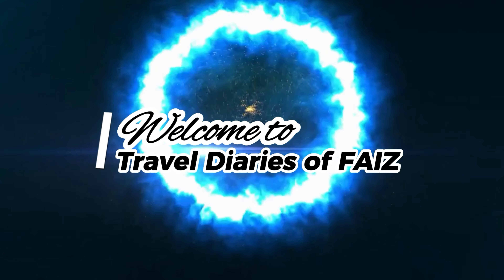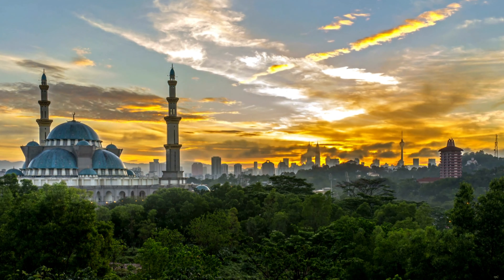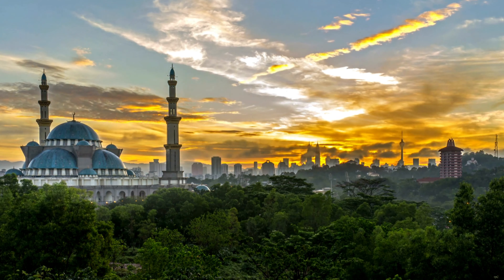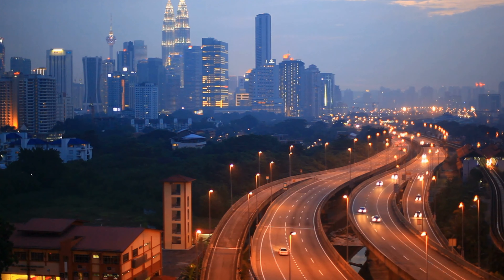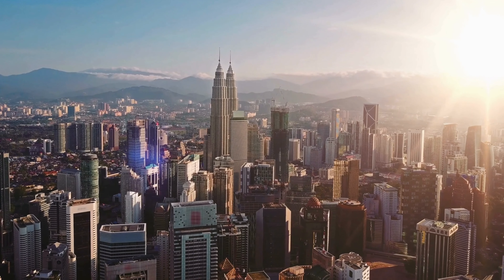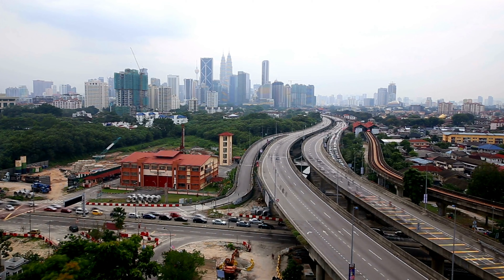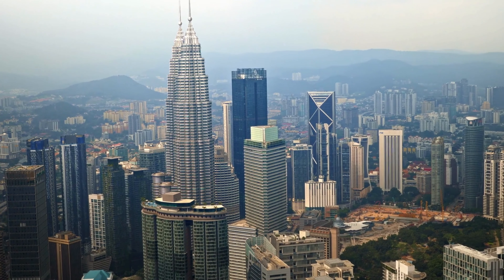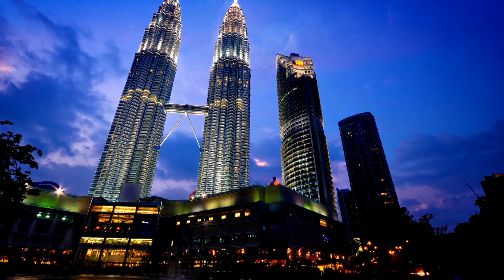Kuala Lumpur, Malaysia Tour by drone [4k]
In this video we'll see the beautiful and historical Landmarks of  Kuala Lumpur, Malaysia captured by drone in 4K quality.  Kuala Lumpur, the capital of Malaysia, is a bustling and vibrant city that offers a unique blend of culture, history, and modernity. From its towering skyscrapers to its colorful markets and bustling streets.